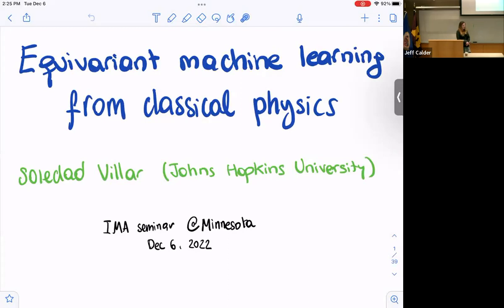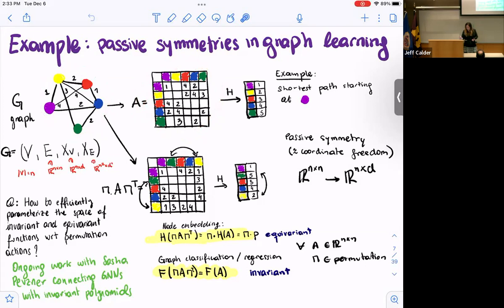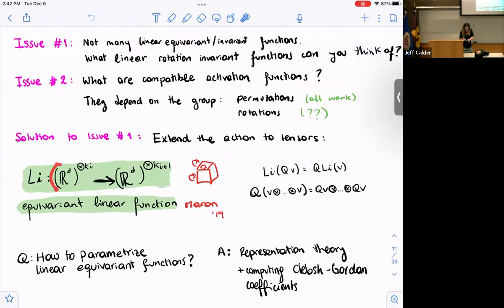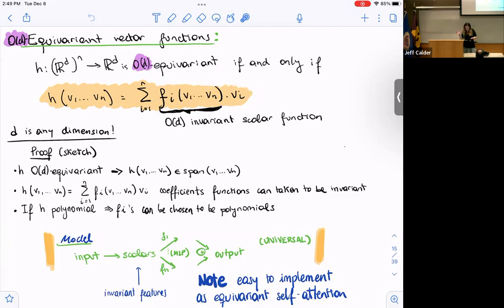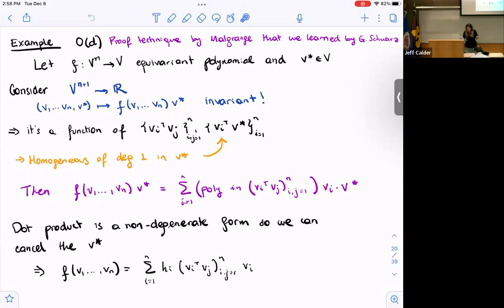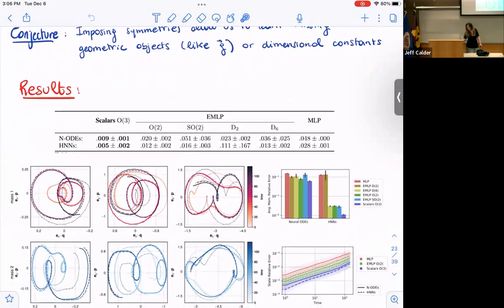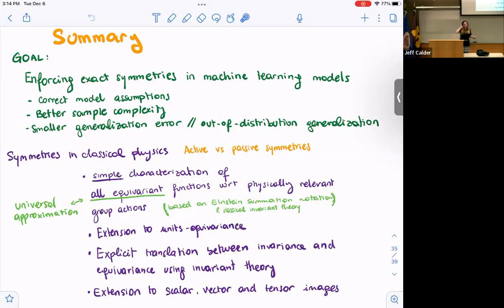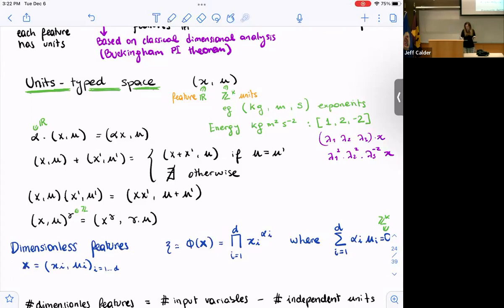Equivariant machine learning from classical physics – Soledad Villar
Speaker: Soledad Villar (Johns Hopkins University)
Talk Title: Equivariant machine learning from classical physics